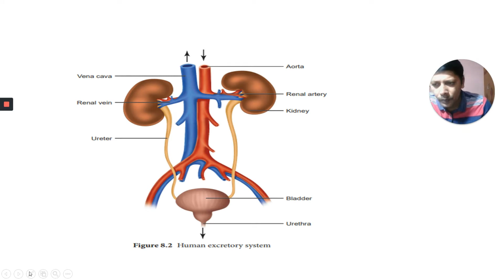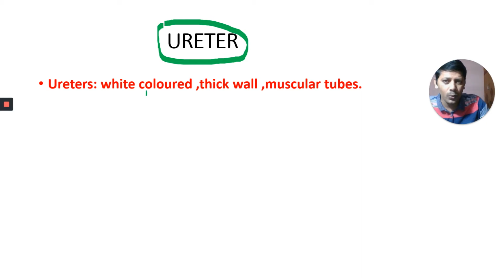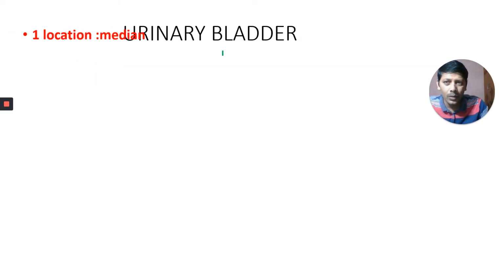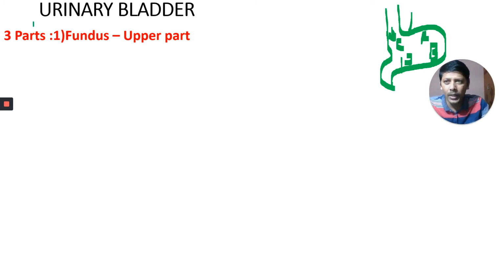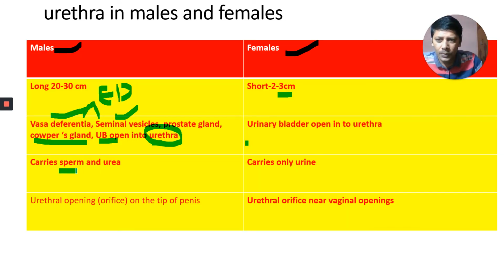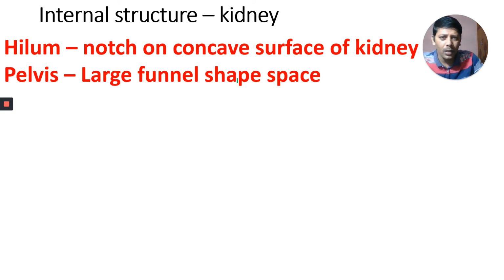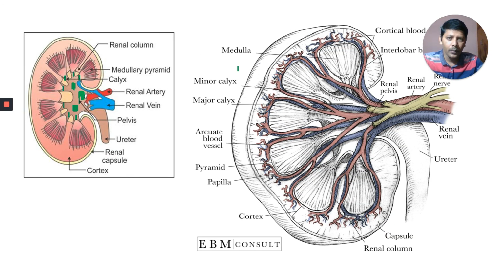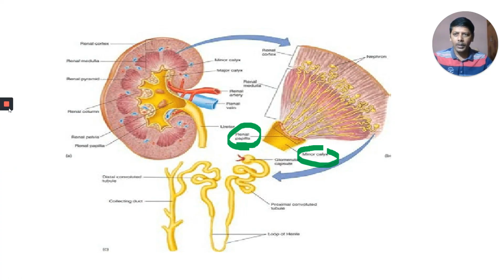EXCRETORY PRODUCTS AND THEIR ELIMINATION PART 5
URETER ,URINARY BLADDER ,URETHRA AND LS OF KIDNEY